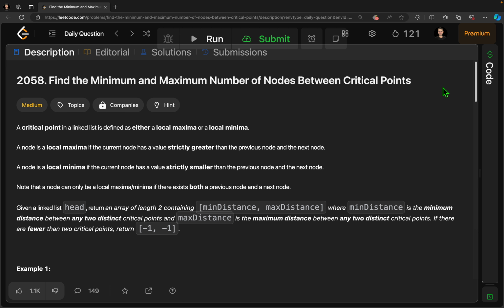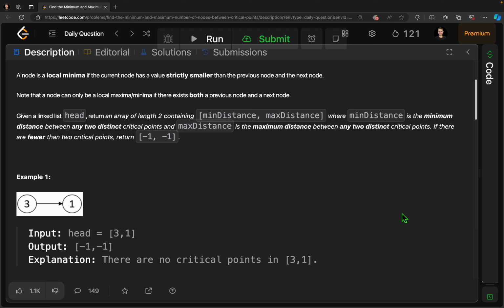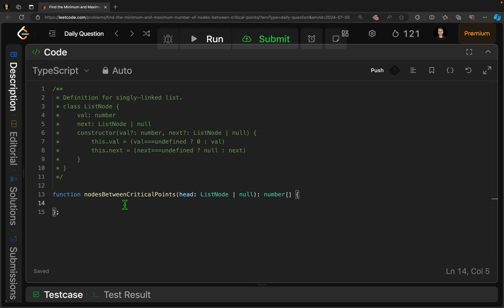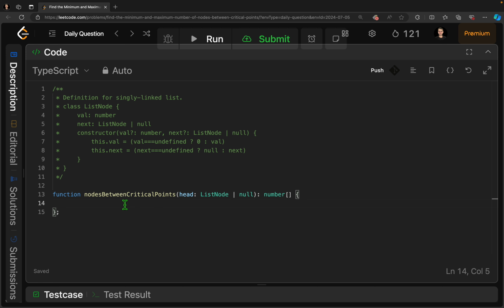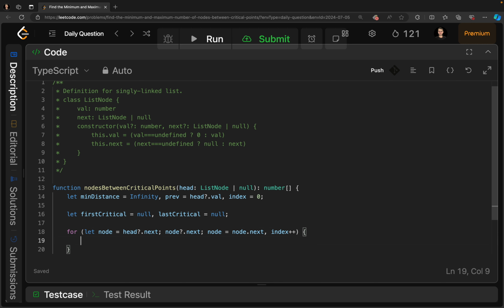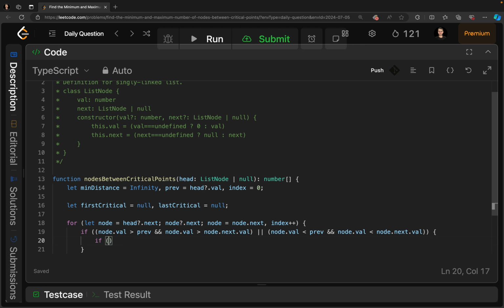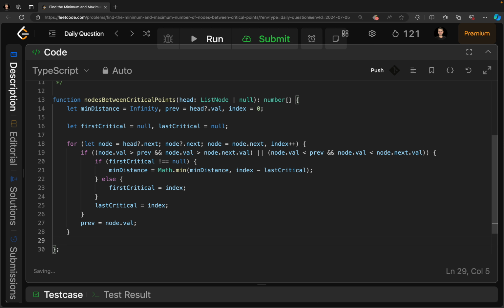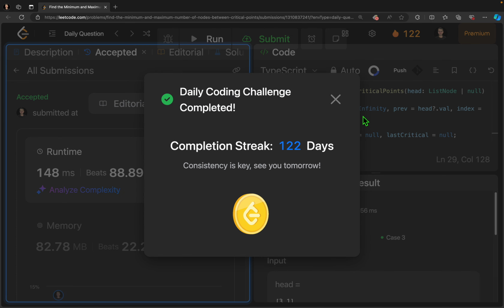LeetCode 2058. Find the Minimum and Maximum Number of Nodes Between Critical Points - TypeScript/JS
When first looking at this problem, I considered the nature of linked lists and how we identify critical points (local maxima and minima). My initial thought was to traverse the linked list once, identify these points, and record their indices. This would allow us to later calculate the minimum and maximum distances between any two distinct critical points. The challenge lies in efficiently identifying these points and calculating distances in a single pass or with minimal overhead.

Approach
The solution involves a single traversal of the linked list. During this traversal, we:

Compare the current node’s value with its previous and next nodes to determine if it’s a critical point.
Track the indices of all critical points.
As we identify each new critical point, update the maximum and minimum distances based on the indices of previously identified critical points. This involves storing the index of the first and the last critical point and updating the minimum distance every time a new critical point is found.